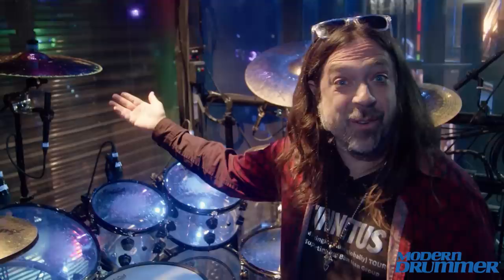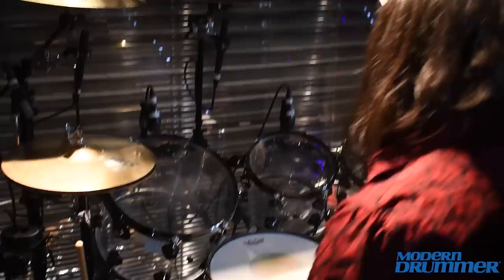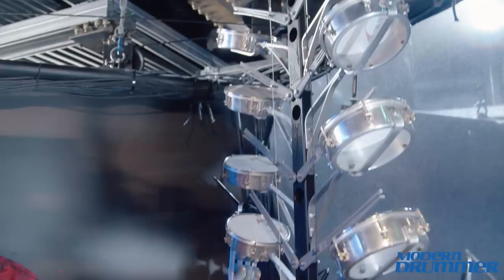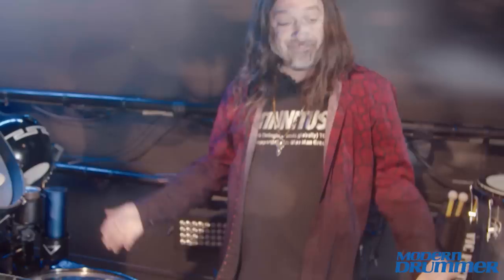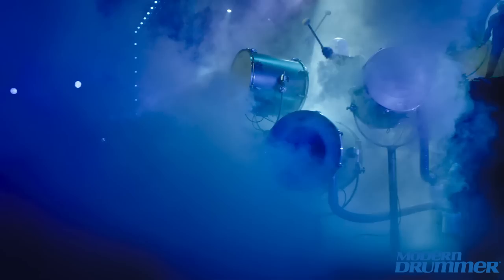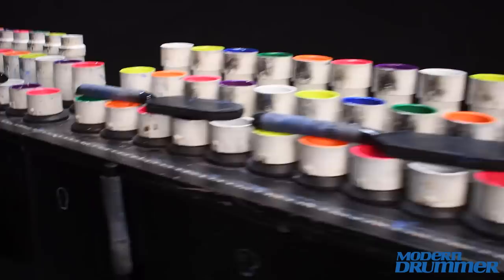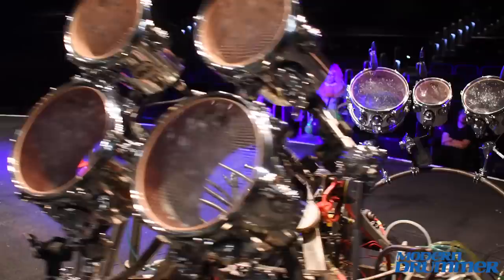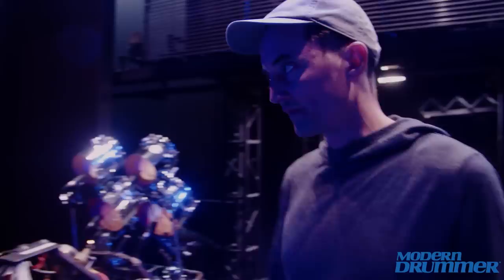Blue Man Group - 2022 Stage Drums Rundown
Jeff Tortora & Kalen Allmandinger of the Blue Man Group took us on an exclusive backstage tour where all their mad science percussion experiments take place.

ABOUT BLUE MAN GROUP

Blue Man Group is a global entertainment phenomenon, known for its award-winning theatrical productions, iconic characters and multiple creative explorations. Blue Man Group performances are euphoric celebrations of human connection through art, music, comedy and non-verbal communication. Since debuting at New York’s Astor Place Theatre in 1991, the live show has expanded to additional domestic residencies in Boston, Chicago, and Las Vegas, an international residency in Berlin, and multiple North American and World tours, reaching more than 50 million people worldwide. Blue Man Group is universally appealing to a broad range of age groups and cultural backgrounds, and continually injected with new music, fresh stories, custom instruments and sensory stimulating graphics. Blue Man Group is owned and operated by Cirque du Soleil Entertainment Group.

Modern Drummer is the world's #1 publication on drums and drumming. Loud and proud — and representing all styles and skill levels — since 1977.